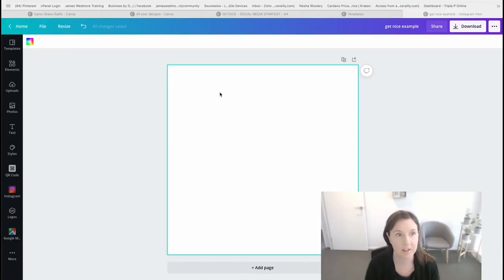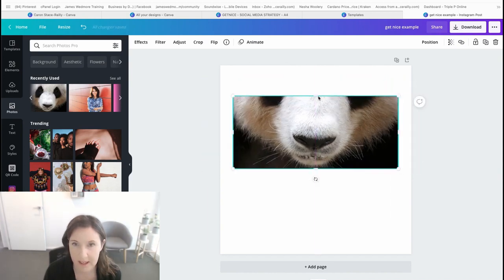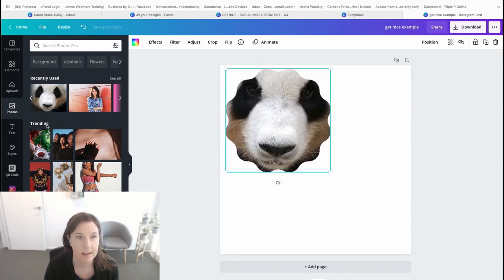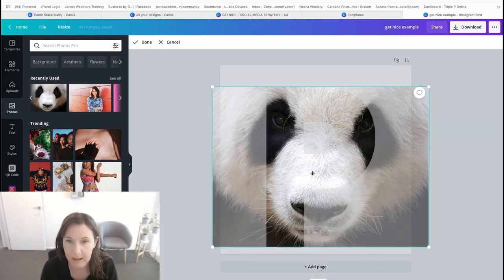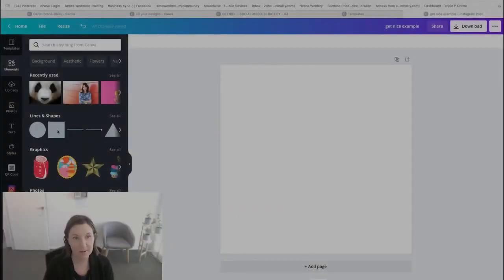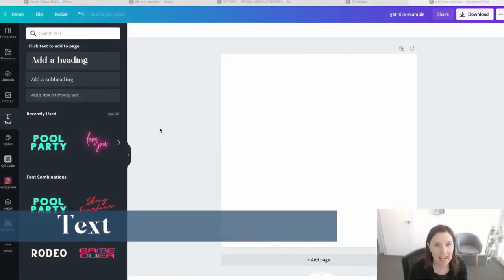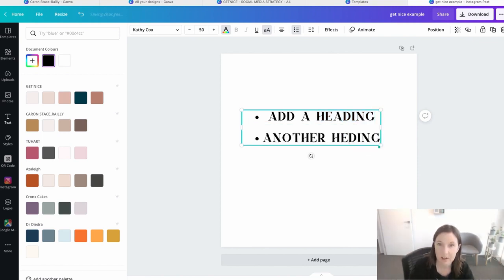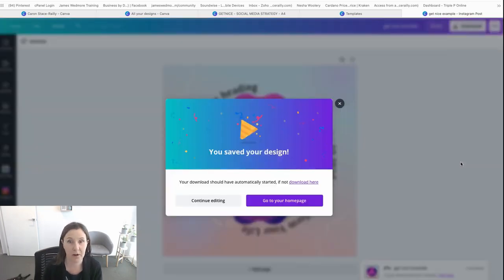Learn Canva in 9 minutes. Beginner's quick start guide to using Canva. Easy Canva Software Basics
In this Canva tutorial, we give you the basics of Canva.
This is a total beginner guide to get you up and running straight away,
How to add and edit Images. Applying Filters. Adding Shapes and Text.
Downloading your files.